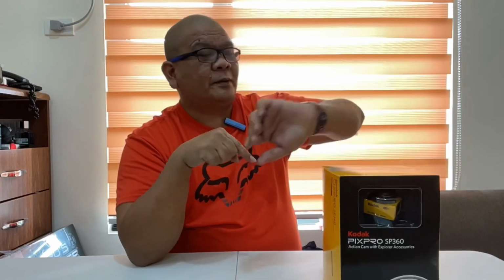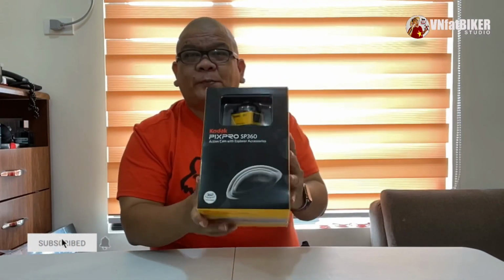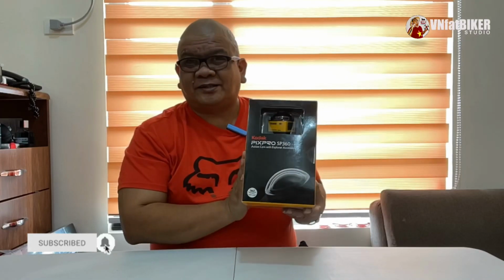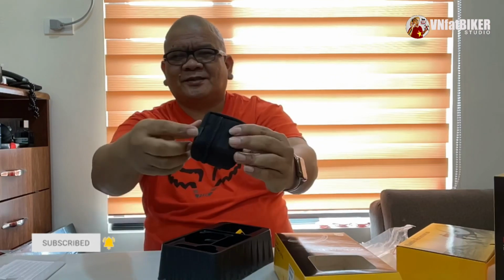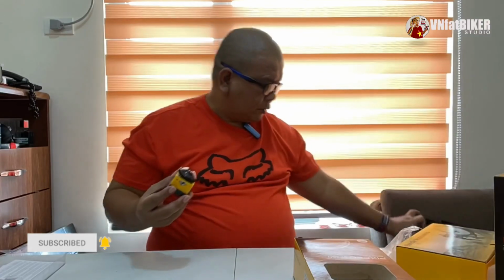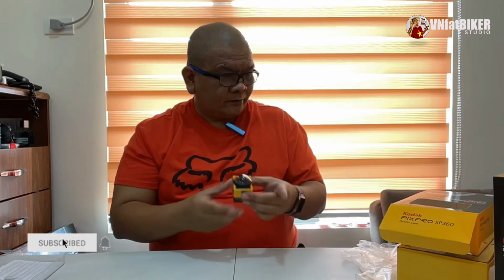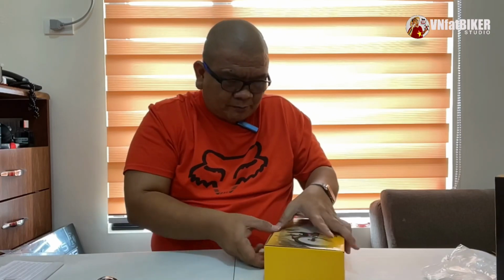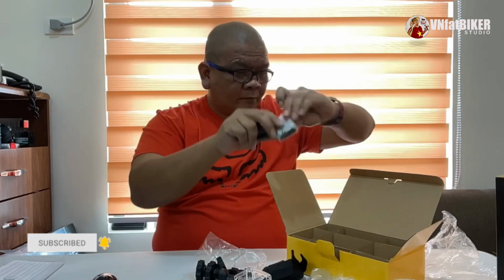KODAK PIXPRO SP360 ACTION CAMERA WITH EXPLORER ACCESSORIES